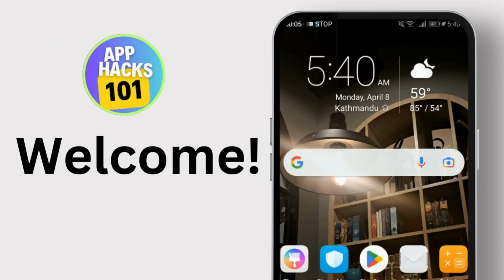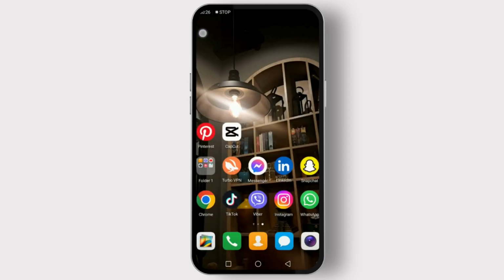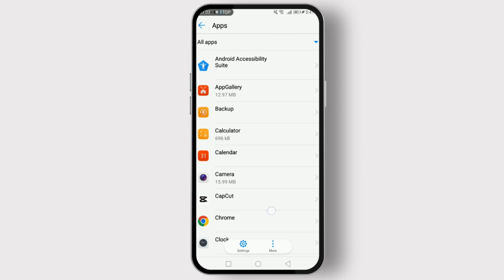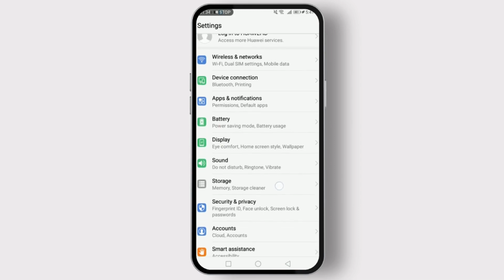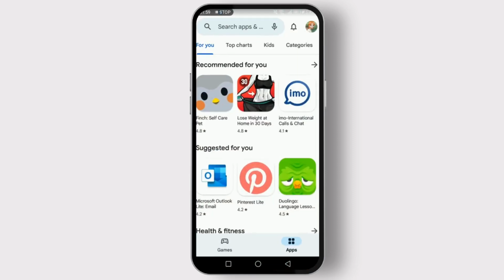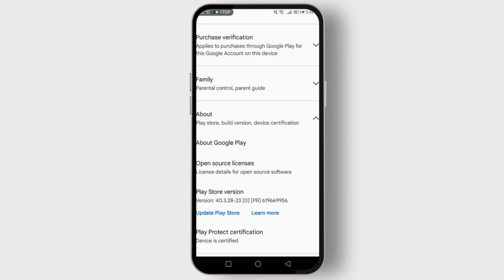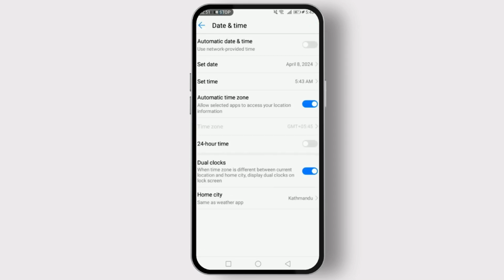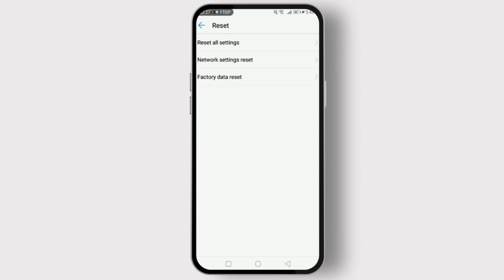What to do if Your Android Device Won’t Download or Install Apps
Easy Tutorial on What to do if Your Android Device Won’t Download or Install Apps. Easily Fix Android Phone is Not Installing Apps with the help of this guide.

Is your Android refusing to download apps? You're not alone! This App Hacks 101 video dives into why your downloads might be stuck and gives you easy fixes to get your phone app-downloading again.